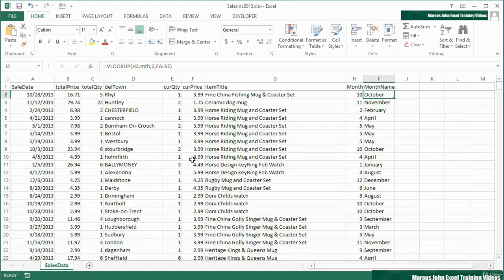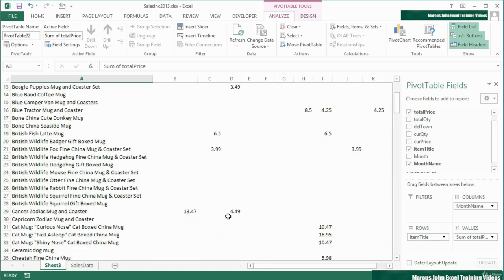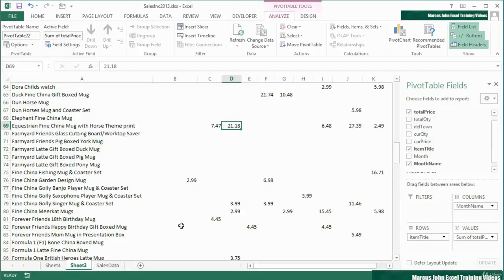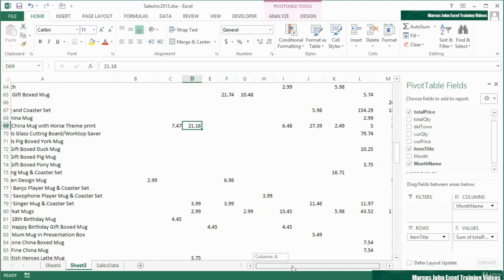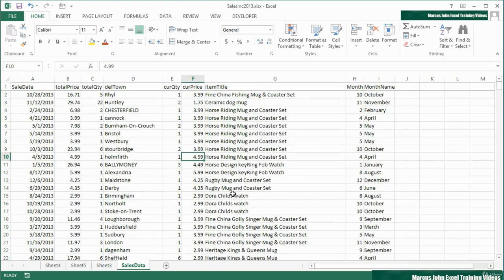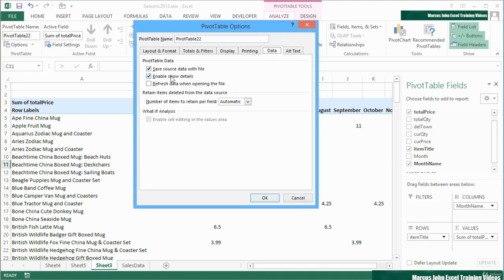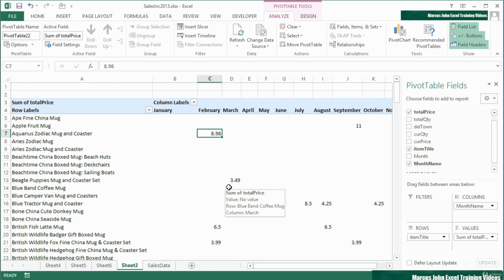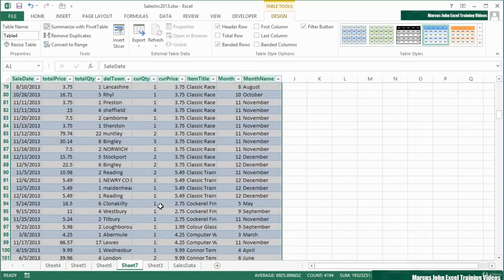Data Analysis for Beginners-17. Drilling Down Into Pivot Table Data | excel tutorial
🎥 Welcome to Learn & Grow with Me – Your Ultimate Excel Learning Hub! 🚀

In this video, I’ll walk you through. Whether you're a complete beginner or looking to sharpen your skills, this tutorial is designed to make Excel easy, fun, and practical for everyone.

📊 What You’ll Learn in This Video:

Step-by-step instructions

Tips and tricks to save time and work smarter in Excel.

Real-world examples to help you apply these skills immediately.

Excel is one of the most powerful tools for data analysis, budgeting, project management, and more. Mastering Excel can boost your productivity, enhance your resume, and open doors to new opportunities.

💬 Got Questions?
Let’s build a community of Excel enthusiasts who learn and grow together.